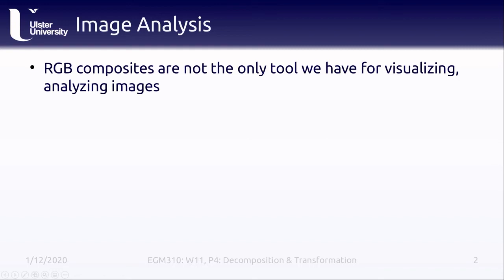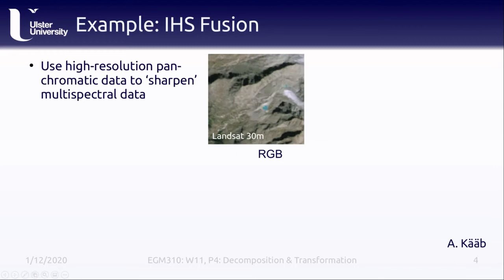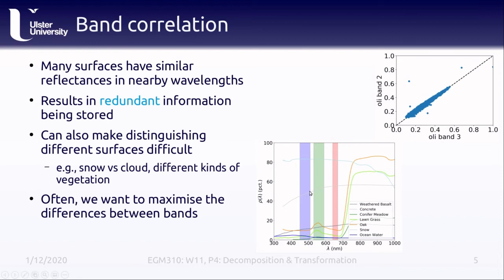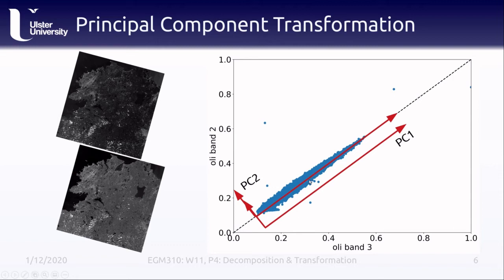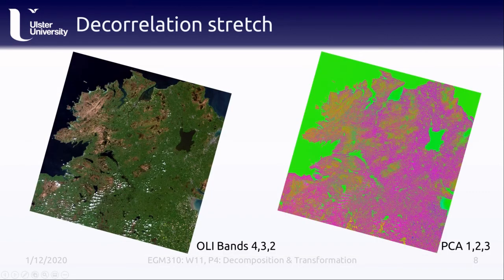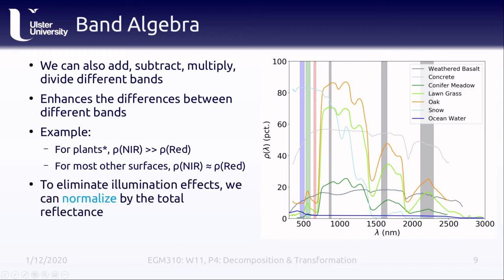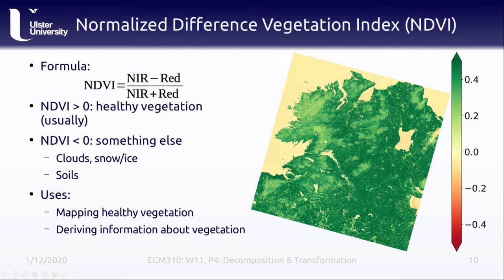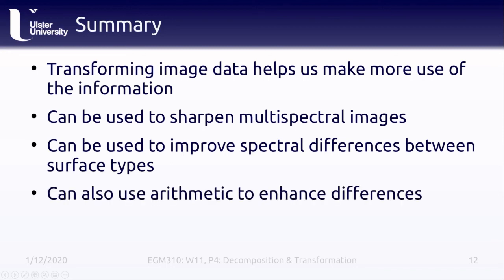EGM310: Week 11, Part 4: Image Decomposition & Transformation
EGM310 lecture covering image decomposition, transformation, and band algebra